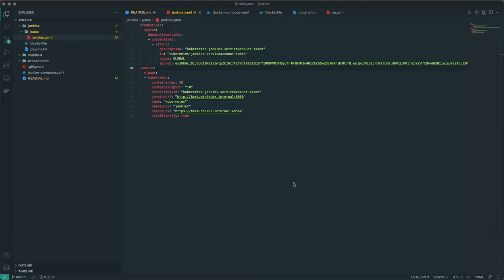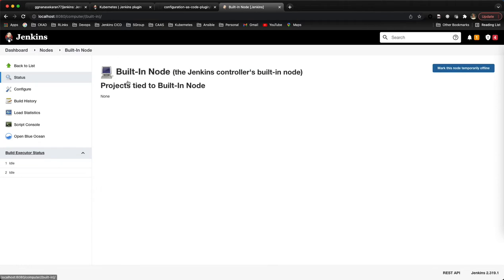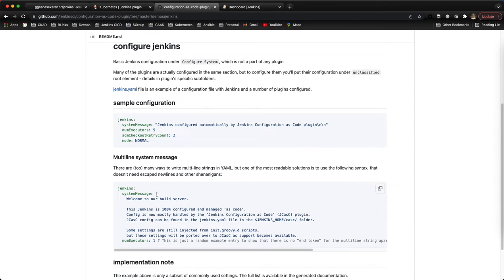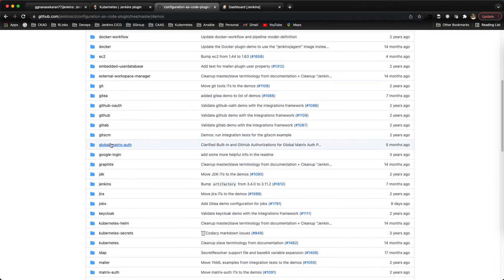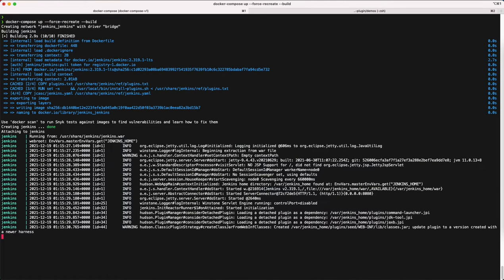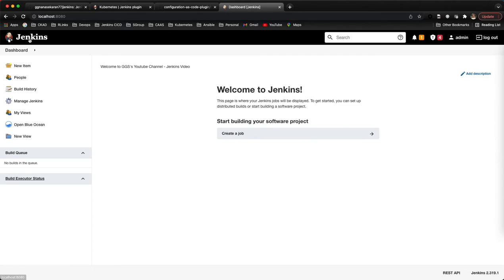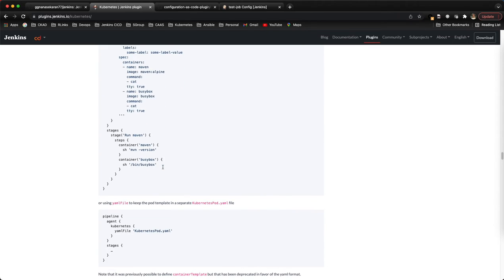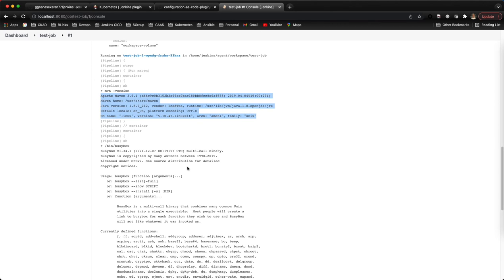5 - Jenkins Pod Template First Job